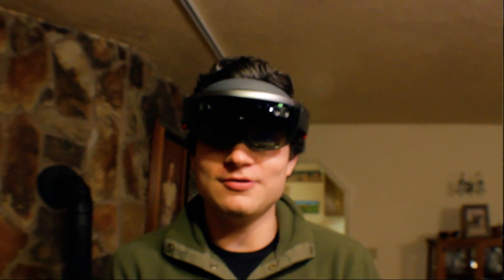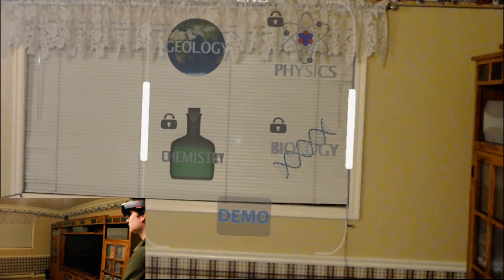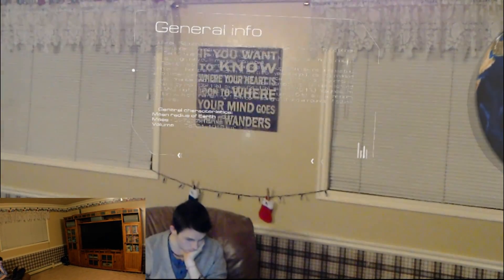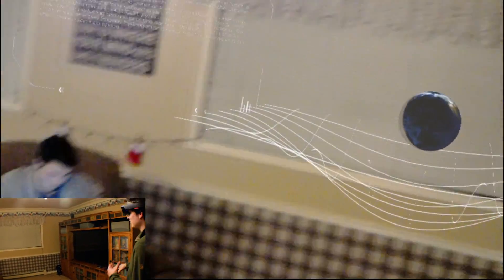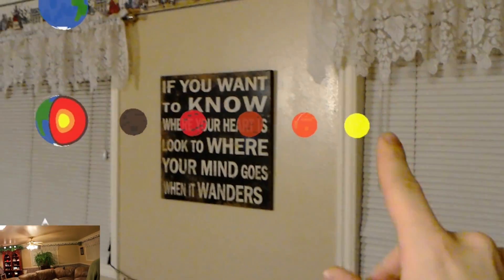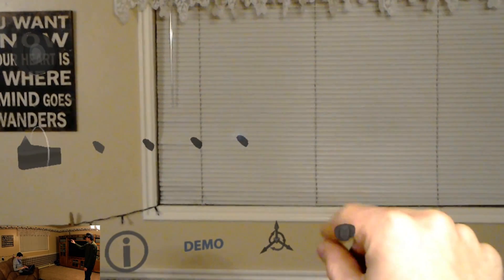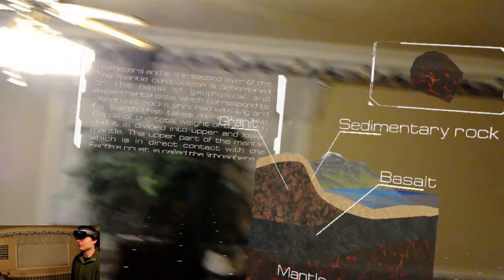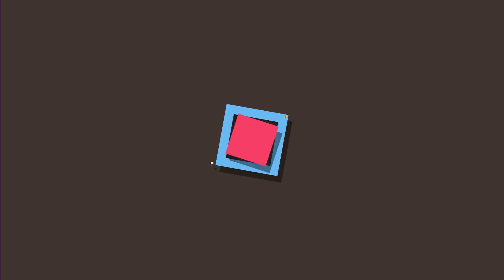HoloLens App Preview: Holo Study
In this video from The Holo Herald we look at a new app called Holo Study.  This is an app designed for the Microsoft HoloLens which shows an educational use for it.  We found this app to be very intriguing as it shows a more practical use.  Join us as we give a brief overview of what the app does and how it works.  We hope that you will find the same use in it as we did.

Thanks,

The Holo Herald